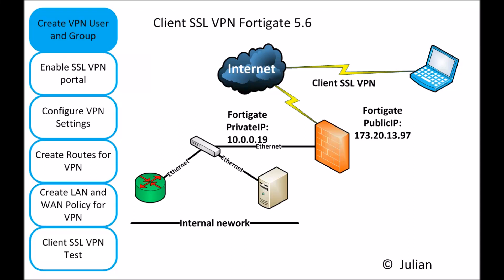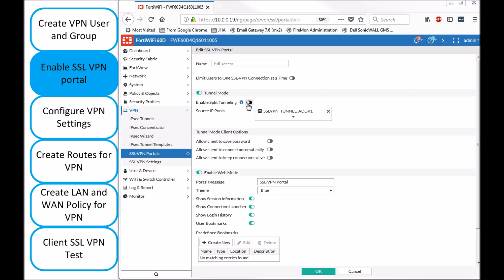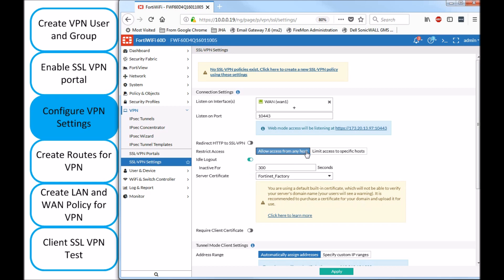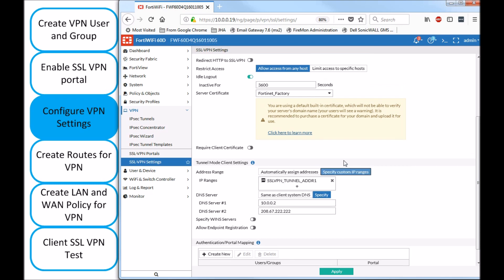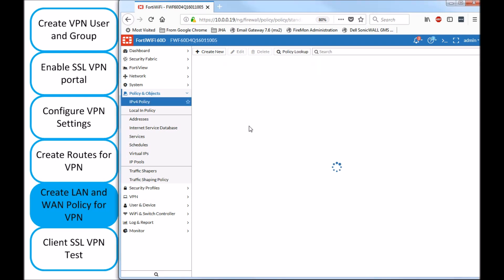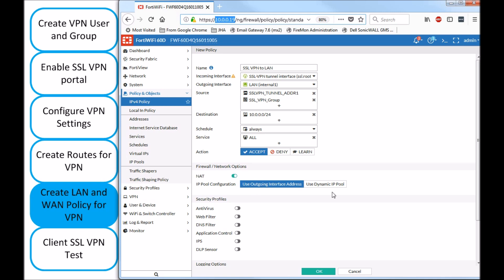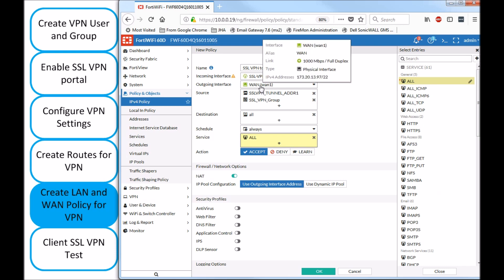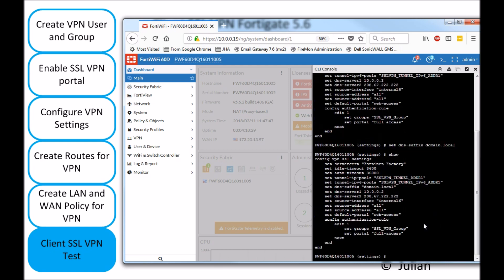Fortigate client SSL VPN setup 5.6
config vpn ssl settings
    set servercert "Fortinet_Factory"
    set idle-timeout 3600
    set auth-timeout 36000
    set tunnel-ip-pools "SSLVPN_TUNNEL_ADDR1"
    set tunnel-ipv6-pools "SSLVPN_TUNNEL_IPv6_ADDR1"
    set dns-suffix "domain.local"
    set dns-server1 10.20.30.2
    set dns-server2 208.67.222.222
    set source-interface "wan1"
    set source-address "all"
    set source-address6 "all"
    set default-portal "web-access"
    config authentication-rule
        edit 1
            set groups "SSL_VPN_Group"
            set portal "full-access"
        next
    end
end